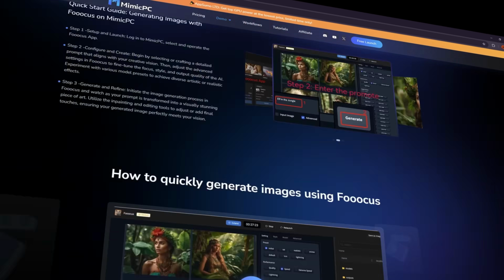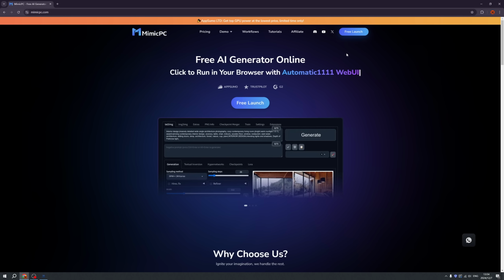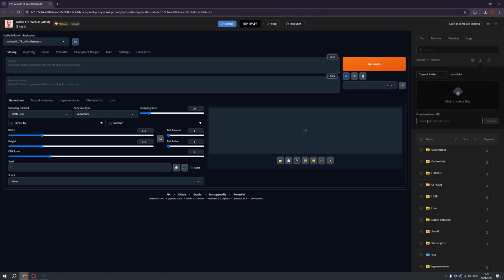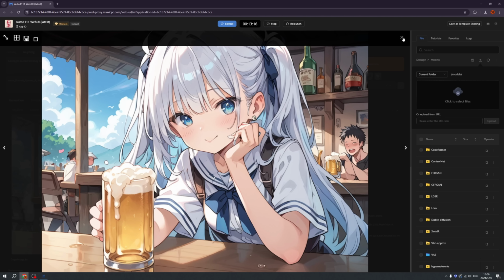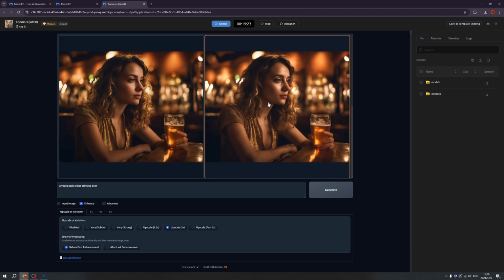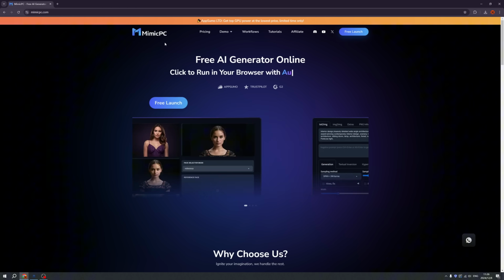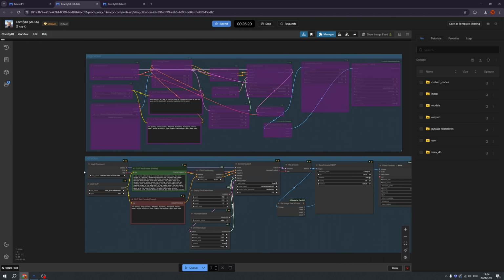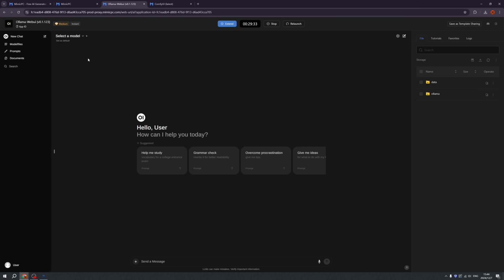MimicPC - Everyone can use AI! No GPU No problem!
MimicPC is a cloud-based AI application platform that offers free online AI generators and tools without requiring local installation. The platform provides access to 20+ pre-deployed AI applications, including popular tools like Automatic1111 WebUI, ComfyUI, Fooocus, FaceFusion, and various Ollama-based applications.

The platform emphasizes ease of use with a three-step process:

Select from pre-installed AI apps
Configure settings and launch
Begin using the app within 30 seconds to 2 minutes
Key features include:

AI app template sharing capabilities
Browser-based launch without installation
24/7 cloud-based file management
Performance optimization options
Cloud storage for settings and configurations
50GB-100GB private storage (depending on plan)